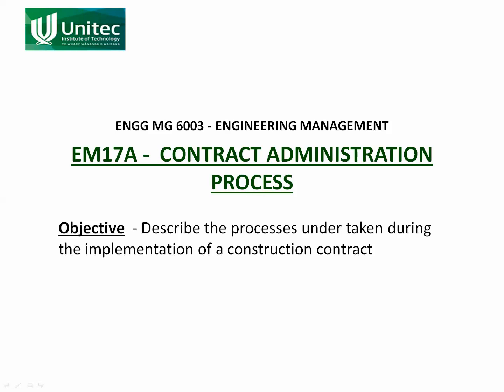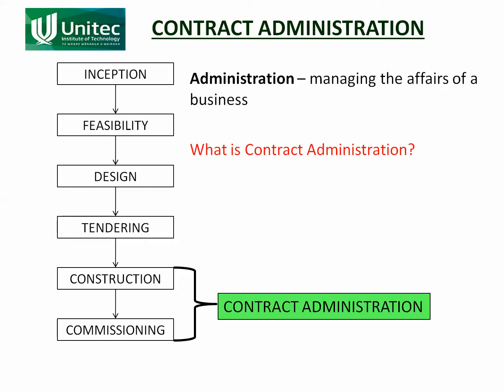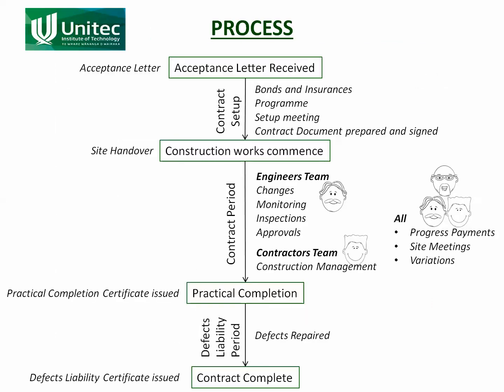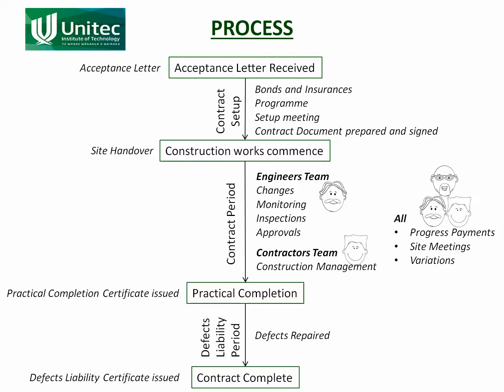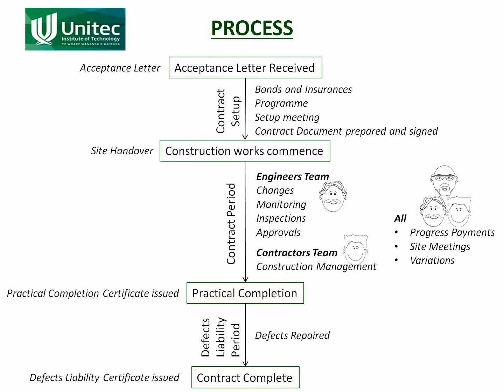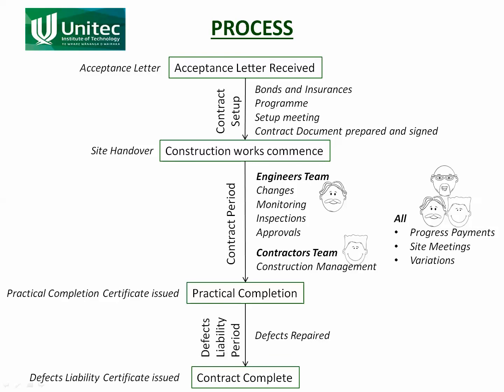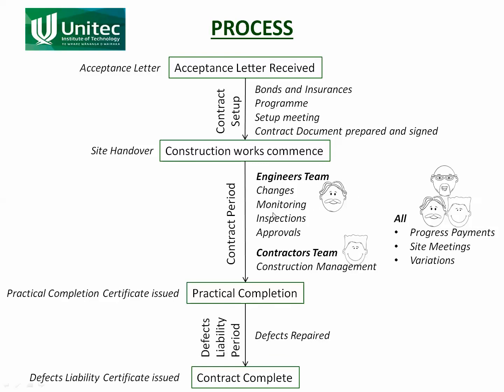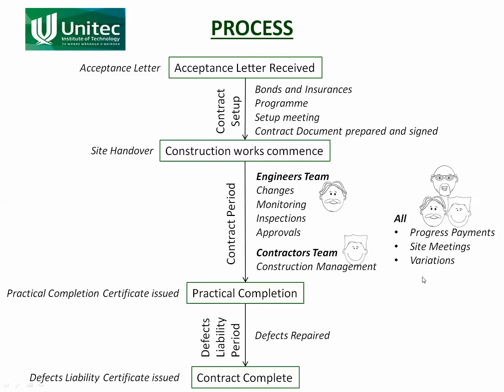EM17a Contract Administration Processes